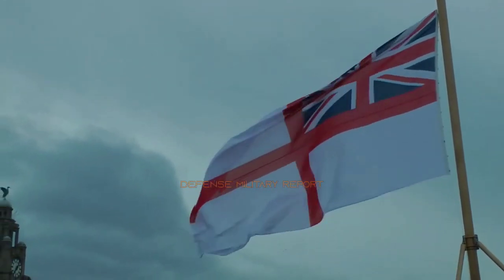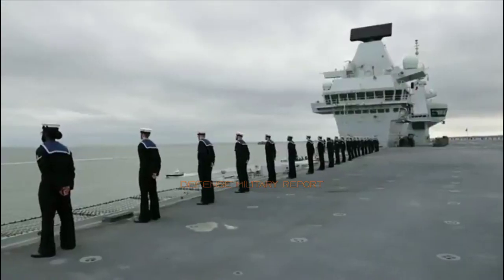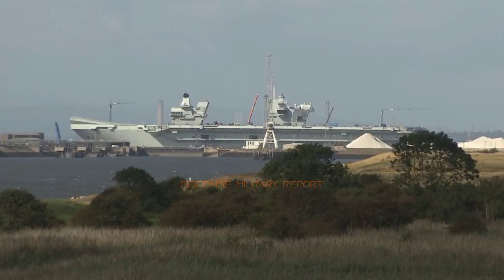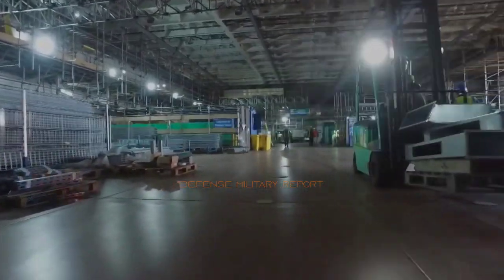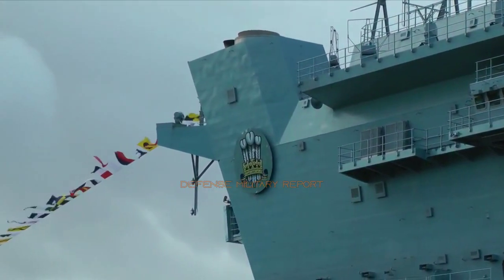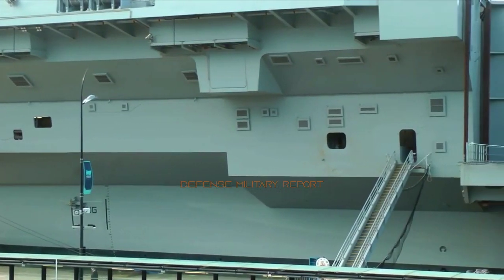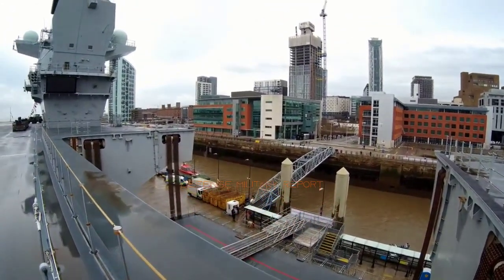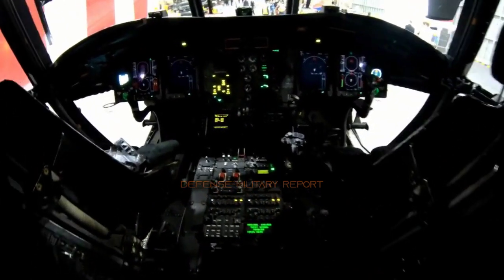HMS Prince of Wales is One of the Most Powerful Surface Warship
HMS Prince of Wales equipped defensive weapons include the Phalanx Close-In Weapons System for anti-aircraft and anti-missile defence, and 30mm Automated Small Calibre Guns and Miniguns for use against fast attack craft.
Her punch is provided by F-35 Lightning fighter jets as she deploys around the world in a naval task group.